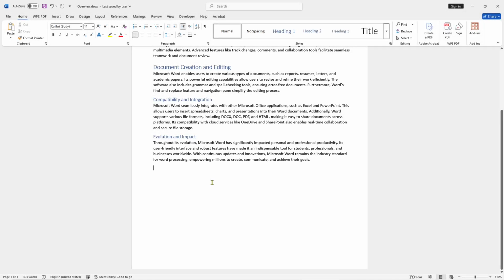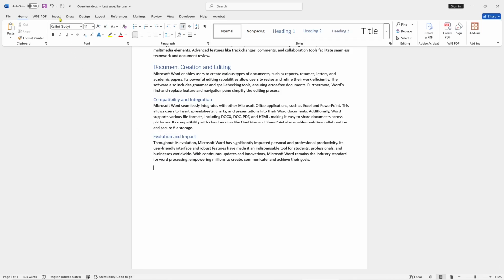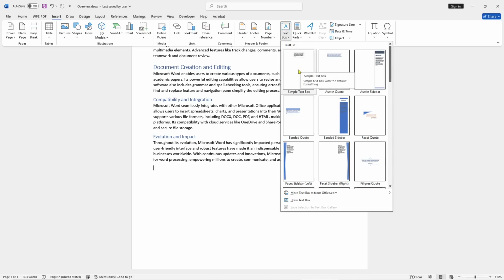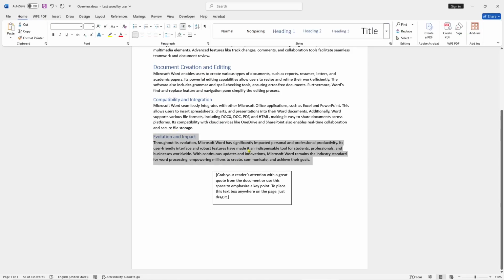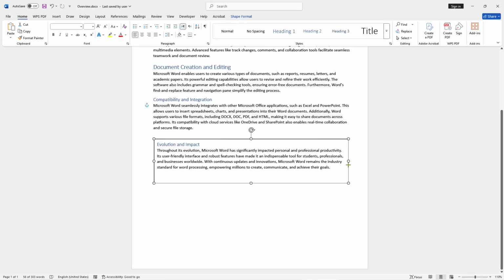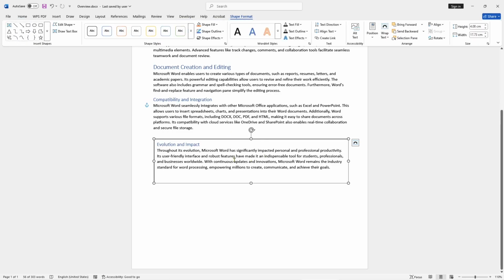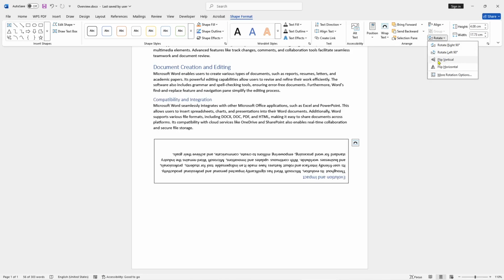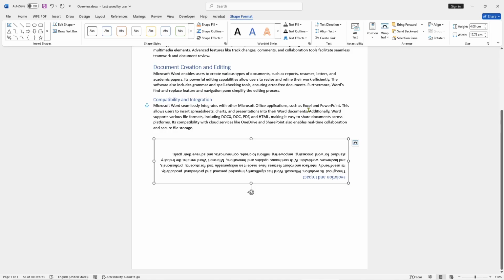Microsoft Word How To Flip Text Upside Down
Learn how to flip text upside down in Microsoft Word with these simple and easy-to-follow steps. Make your documents stand out with this unique text formatting technique.